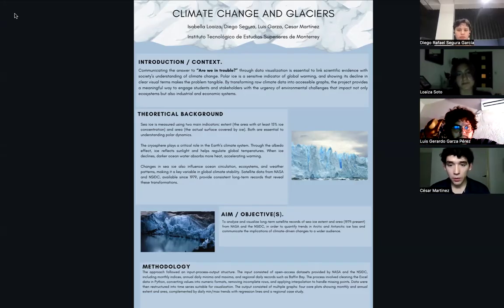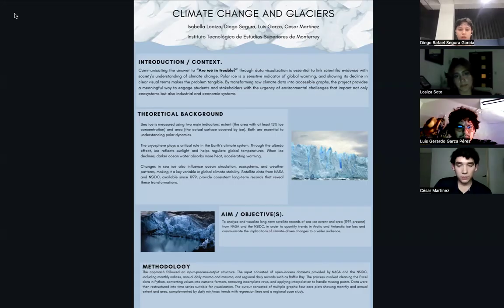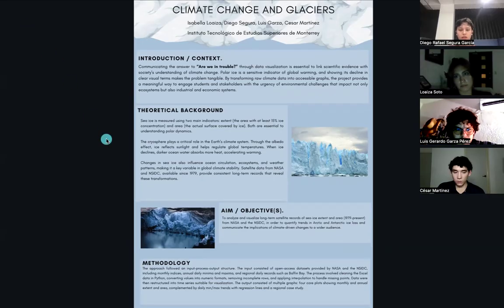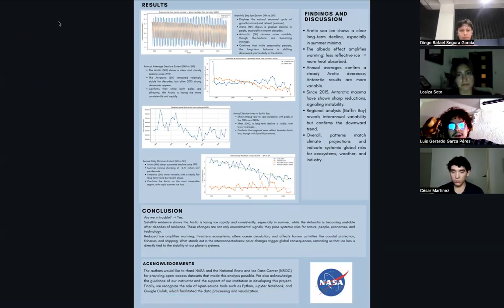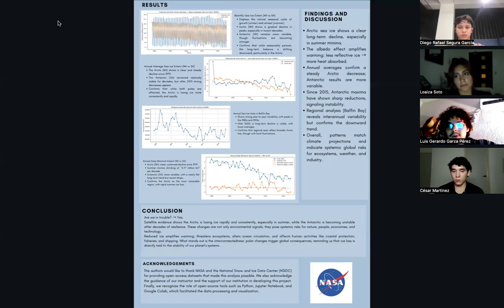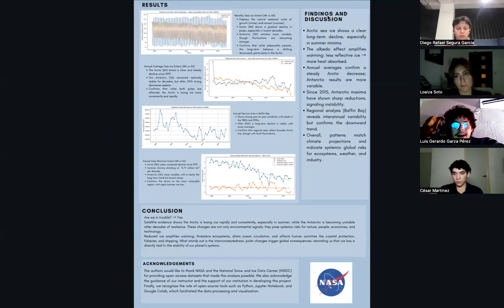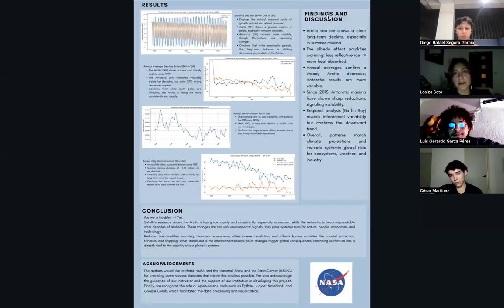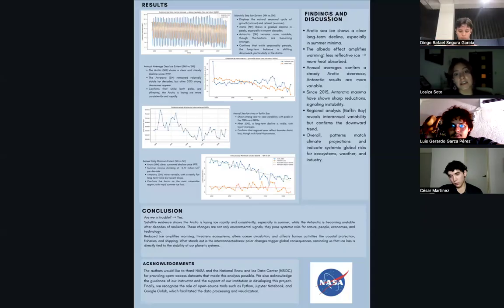Team Problem Situation: Melting Poles | Poster